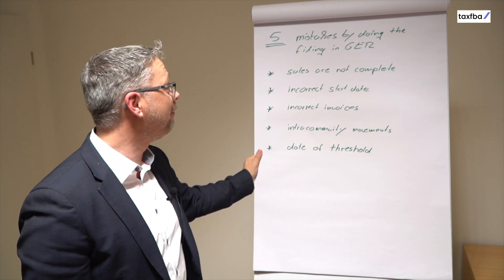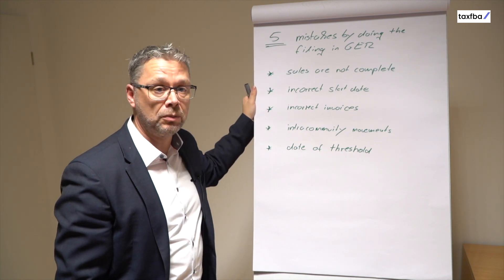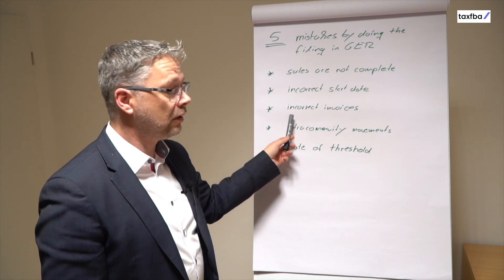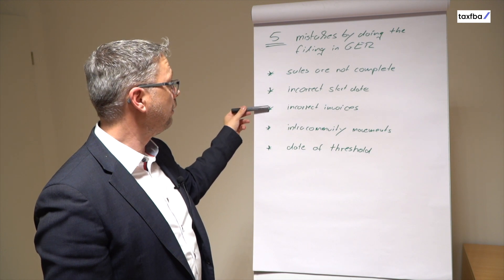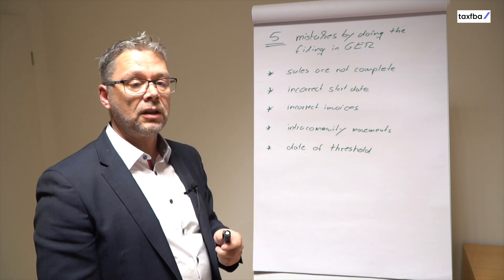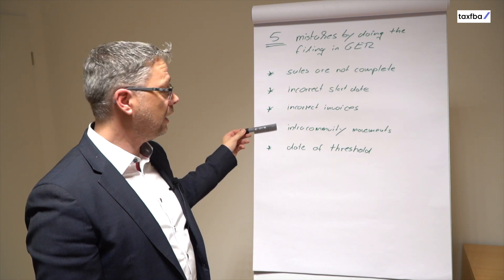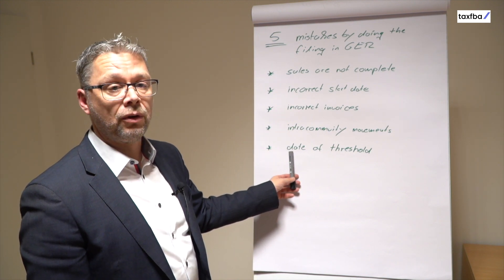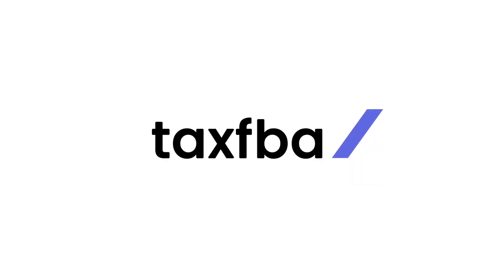5 commen mistakes when doing VAT / your filings in Germany - Avoiding Audits with these tipps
In this video Holger is showing you the most frequent mistakes, when you are doing your filings in germany.

So if you are a non-european seller and you are currently selling (or want to) sell in Germany, please take care about all five things mentioned in this video. You can also use these infromation in order to review your VAT 3rd party team's performance. All in all you want to prevent being audited by the german tax authorities. With this Video you will get some commen mistakes which are frequently overlooked.